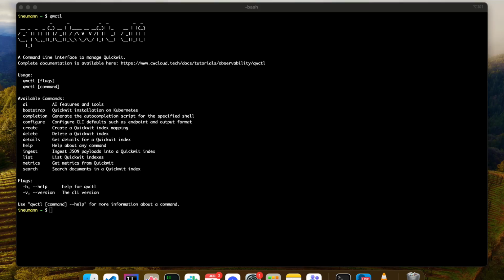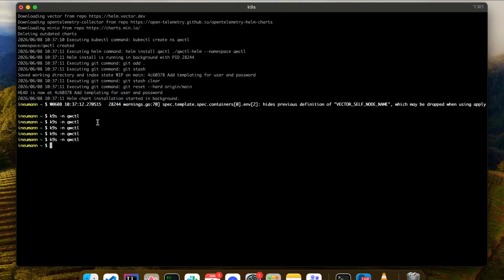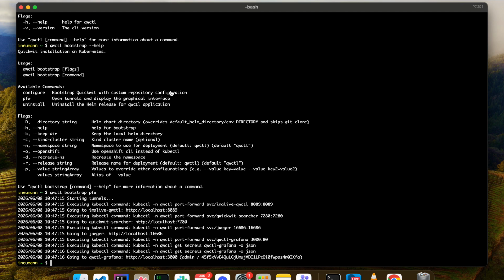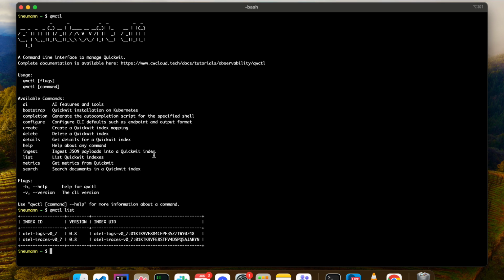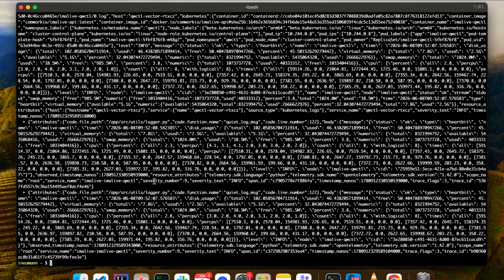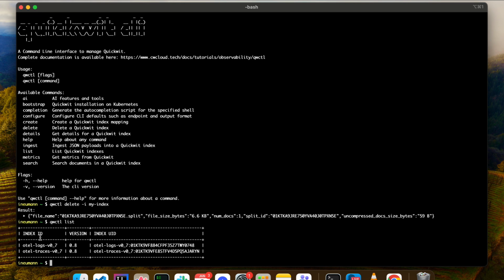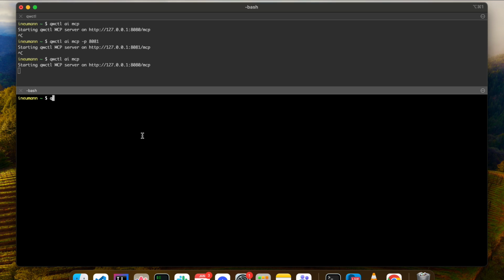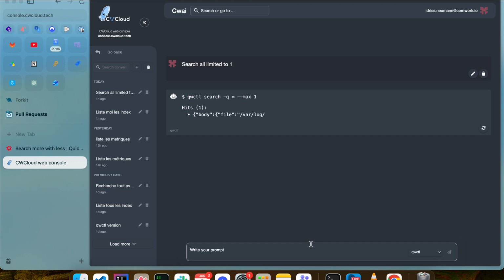qwctl - quickwit CLI demo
Here's a demo of the quickwit cli. More informations on how to install it